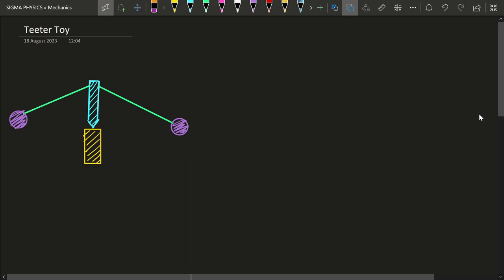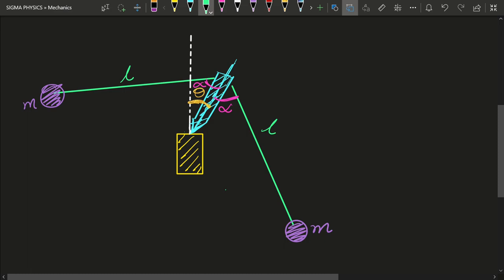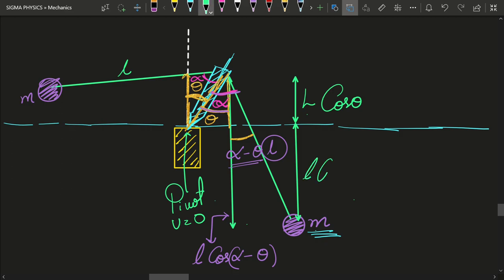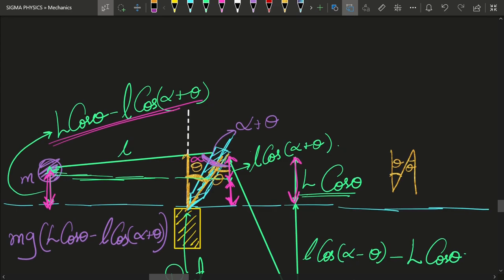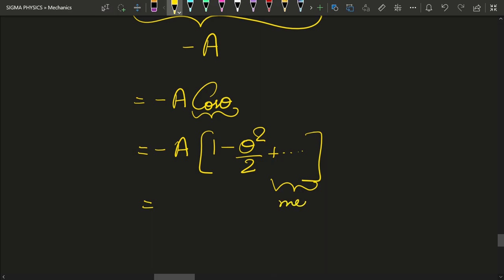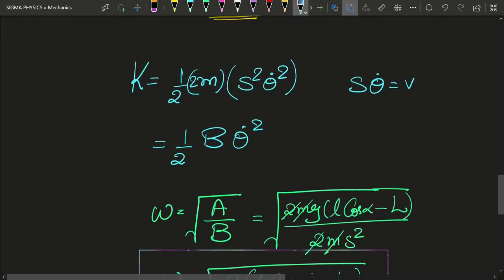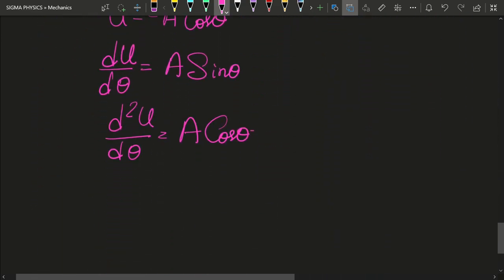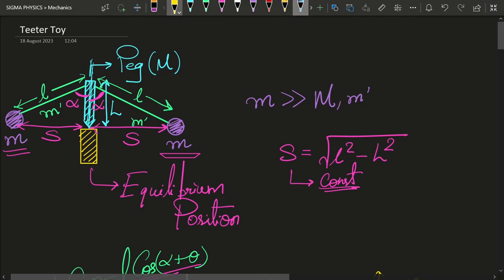The Stability Puzzle : Constructing a Toy That Defies Gravity 😍🔥| Teeter Toy |Simple Harmonic Motion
Simple Harmonic Motion (SHM) is a fundamental concept in physics that describes a type of repetitive, back-and-forth motion exhibited by certain systems. It is a special case of periodic motion, where an object oscillates about an equilibrium position. The motion is characterized by a restoring force that is proportional to the displacement from the equilibrium position and acts in the opposite direction.

Here are the key features and equations associated with simple harmonic motion:

1. **Equilibrium Position:** The equilibrium position is the central point around which the object oscillates. When displaced from this position, a restoring force pulls the object back toward the equilibrium.

2. **Amplitude:** The maximum displacement of the object from the equilibrium position is called the amplitude (A). It represents the maximum distance the object travels during one cycle of motion.

3. **Period (T):** The period of SHM is the time it takes for the object to complete one full cycle of motion, returning to its initial position. The period is usually measured in seconds.

4. **Frequency (f):** The frequency of SHM is the number of cycles completed in one second. It is the reciprocal of the period and is measured in Hertz (Hz). The relationship between frequency and period is given by: f = 1 / T.

5. **Angular Frequency (ω):** As mentioned earlier, angular frequency (ω) is related to frequency by the equation: ω = 2πf. It is often used in the mathematical description of SHM.

6. **Displacement (x):** The displacement of the object from the equilibrium position at any given time is denoted by x. It varies sinusoidally with time.

The mathematical equation that describes the displacement of an object undergoing simple harmonic motion as a function of time is given by:

x(t) = A * cos(ωt + φ)

Where:
- x(t) is the displacement from equilibrium at time t.
- A is the amplitude of the motion.
- ω is the angular frequency (ω = 2πf).
- t is the time.
- φ is the phase angle, which determines the initial position of the oscillation.

Applications of simple harmonic motion can be found in various areas of physics and engineering, including pendulums, mass-spring systems, vibrating strings, and more. The concept of SHM is foundational in understanding more complex oscillatory behaviors and wave phenomena.

The Taylor series is a mathematical representation used to approximate functions as an infinite sum of terms. It's a powerful tool in calculus that allows you to approximate complex functions with simpler ones. The Taylor series is named after the mathematician Brook Taylor, who introduced the concept in the early 18th century.

The general form of a Taylor series for a function f(x) centered at a point x = a is:

f(x) = f(a) + f'(a)(x - a) + f''(a)(x - a)^2/2! + f'''(a)(x - a)^3/3! + ...

In this series:
- f(x) is the original function you want to approximate.
- a is the point around which you are approximating the function.
- f'(a), f''(a), f'''(a), ... are the derivatives of the function evaluated at x = a.
- (x - a)^n represents the difference between the current point x and the center point a, raised to the power n.
- n! denotes the factorial of n.

The Taylor series becomes more accurate as you include higher-order terms. If you include all possible terms, you obtain the exact function. However, in practice, most calculations involve truncating the series after a certain number of terms to create an approximation.

Common special cases of the Taylor series include:

1. **Maclaurin Series:** This is a special case of the Taylor series where the center point a is 0. The Maclaurin series is often used for functions that are centered around the origin.

2. **First-Order Approximation (Linear Approximation):** This involves only the first two terms of the Taylor series. It approximates the function with a linear equation, which is a tangent line at the point of approximation.

3. **Second-Order Approximation (Quadratic Approximation):** This involves the first three terms of the Taylor series. It provides a quadratic approximation to the function.

4. **Third-Order Approximation (Cubic Approximation):** This involves the first four terms of the Taylor series. It provides a cubic approximation to the function.